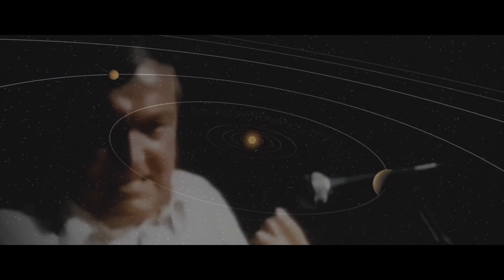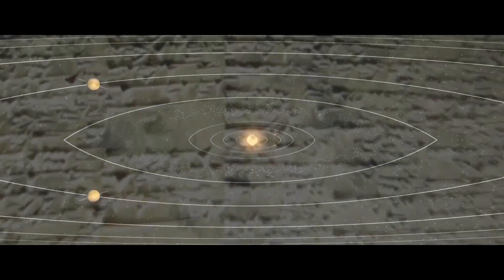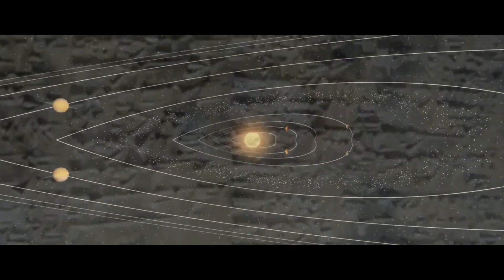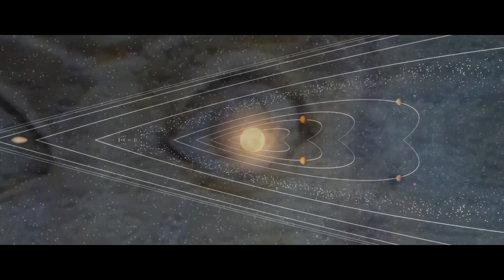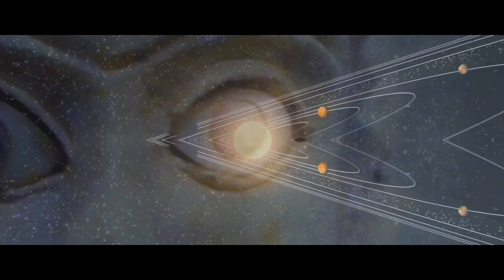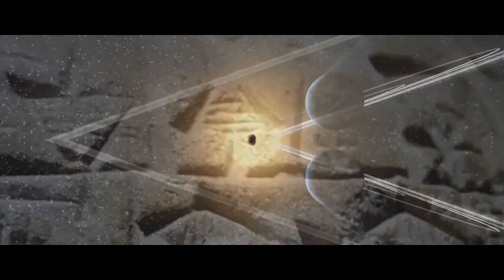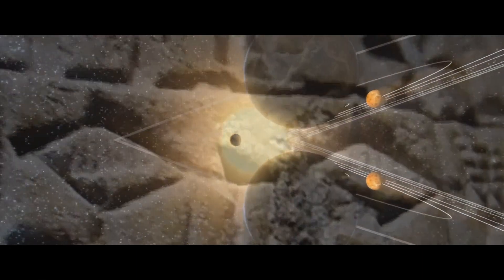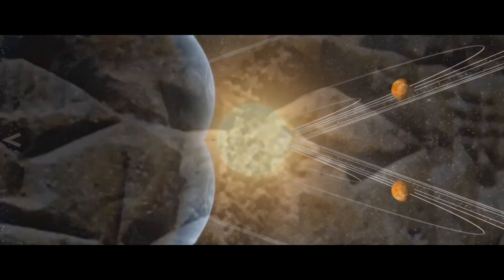Anunnaki Stone - Erich von Dänikens Were Right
Anunnaki Stone 2020